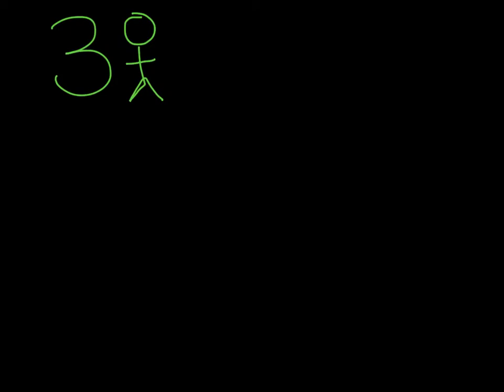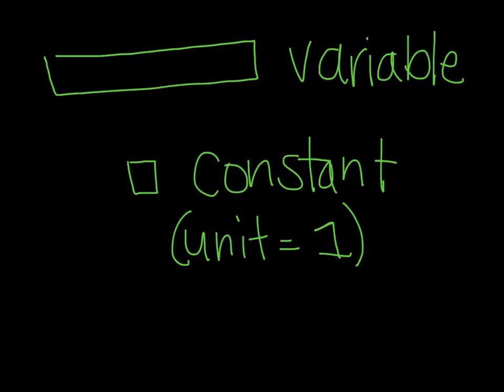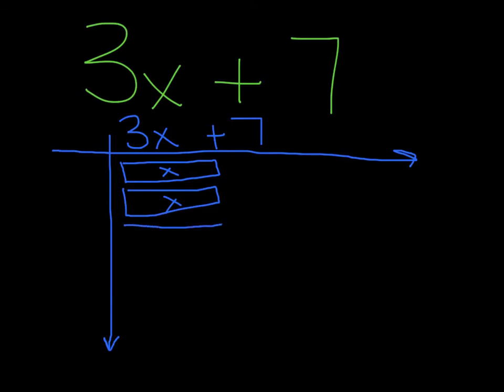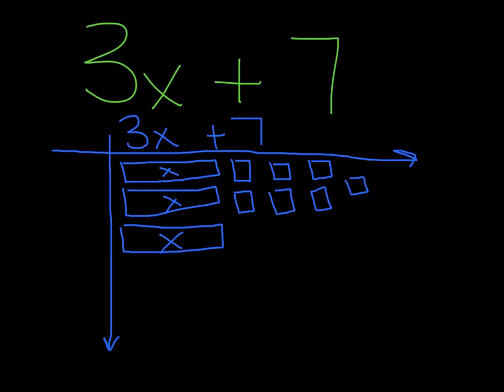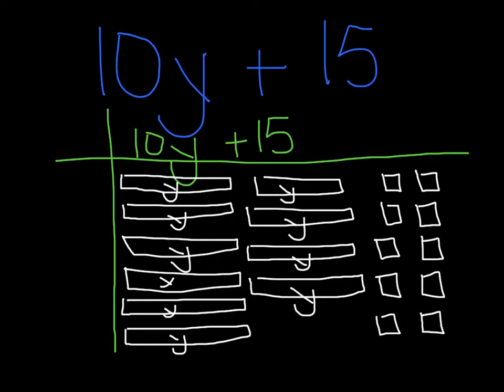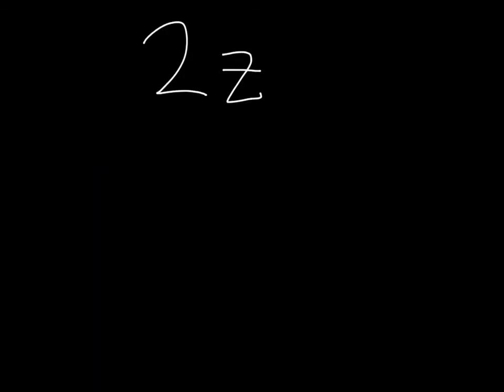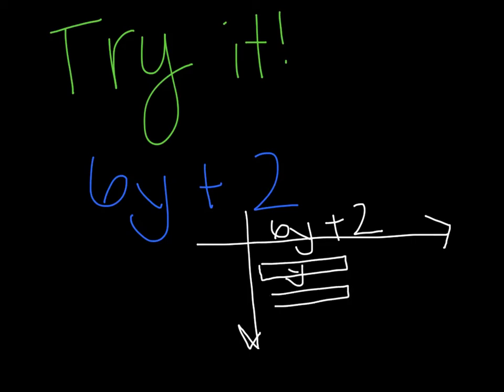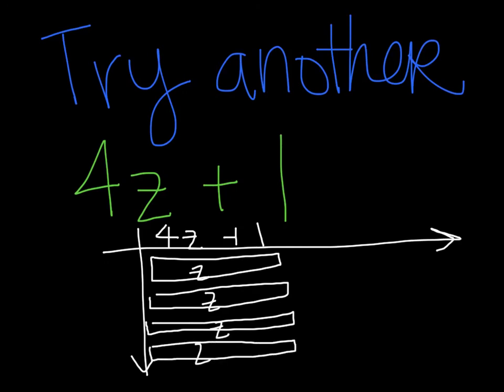Visualizing Algebraic Expressions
visual models